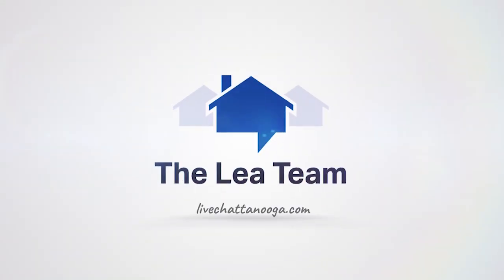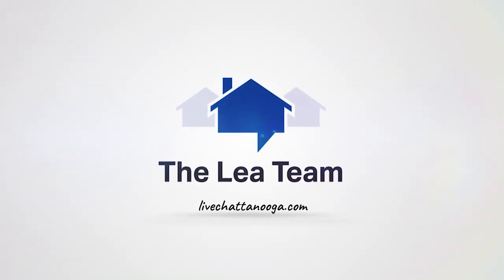Staging to Make an Impact Part 4 Lifestyle Promotion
The Lea Team beats the Chattanooga average in every single metric of selling success, offering creative leadership and service to those in the need of real estate advocacy.